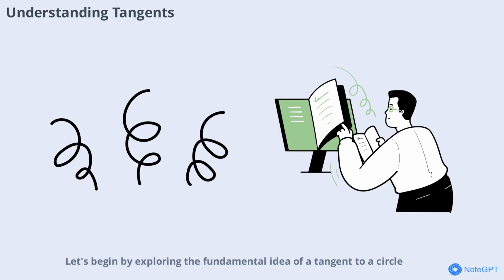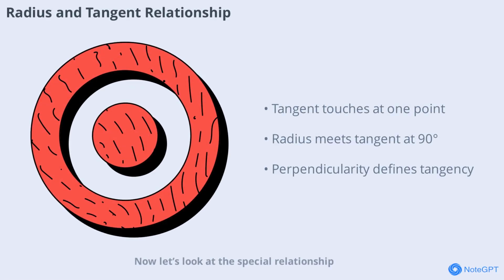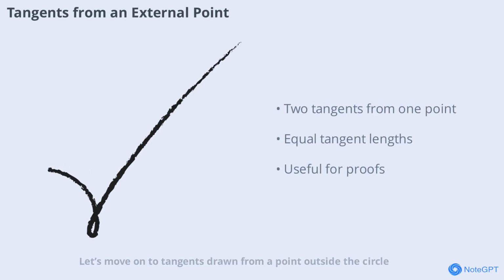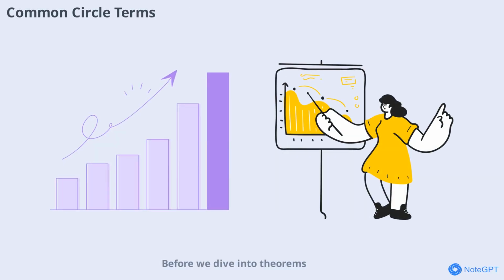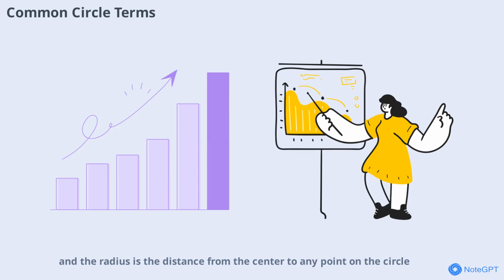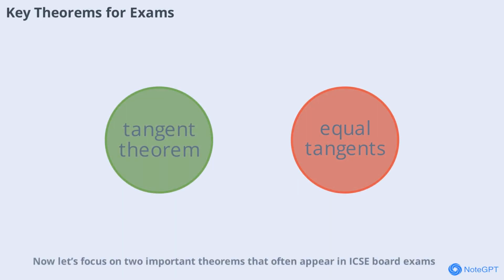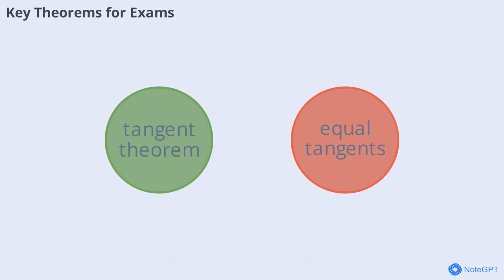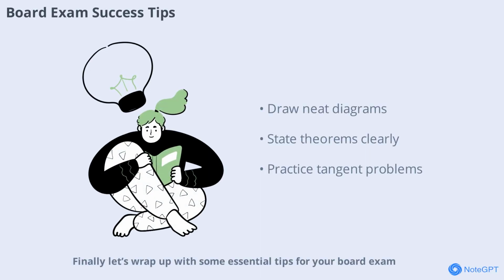ICSE GRADE 10 CIRCLES PART 1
ICSE grade 10 important concept video. Help you to memorize the points,